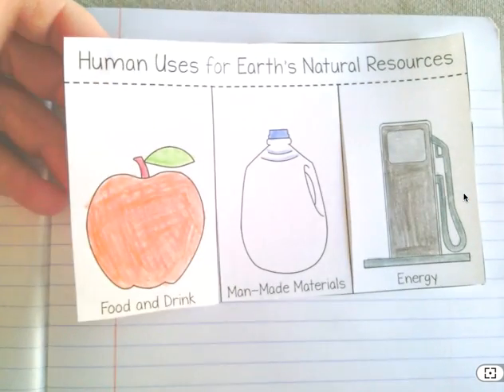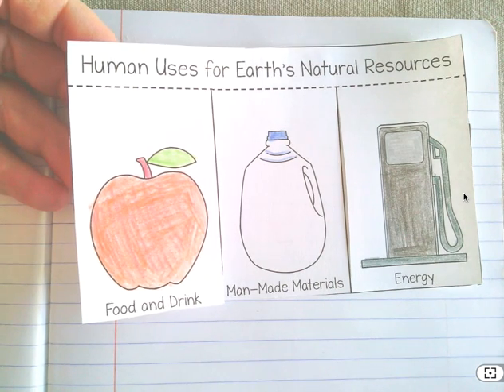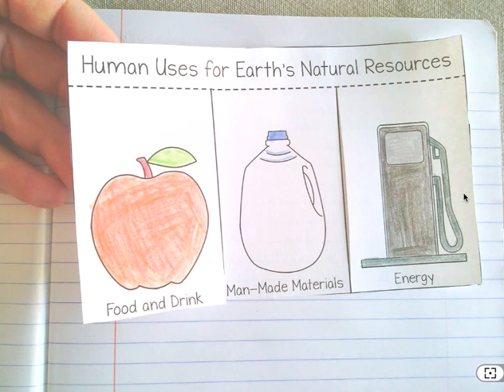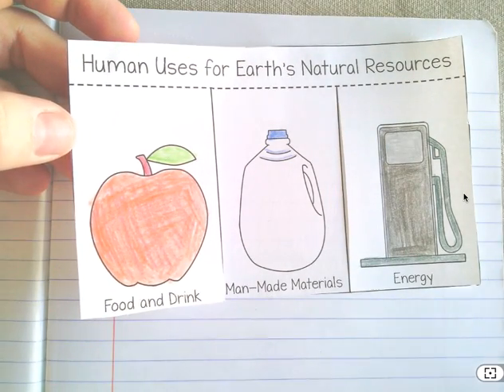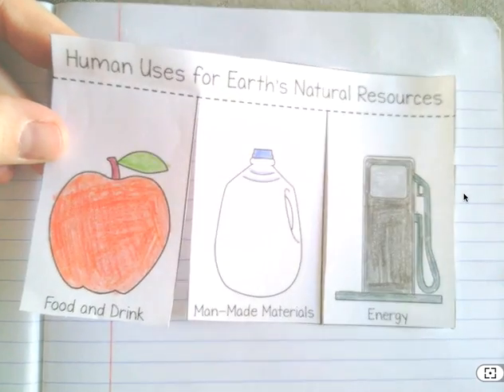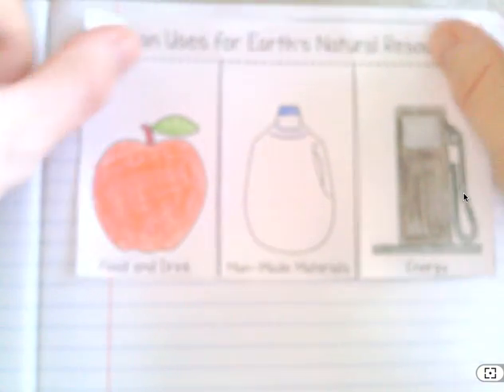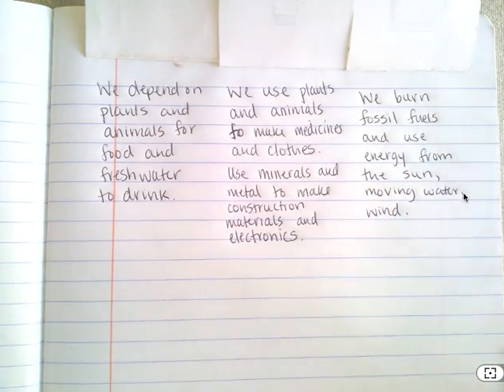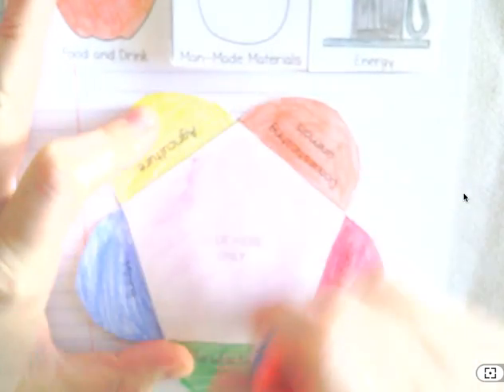Chart 1:2 Video